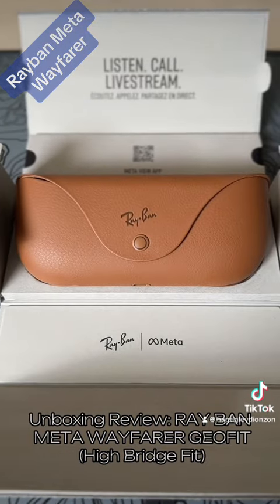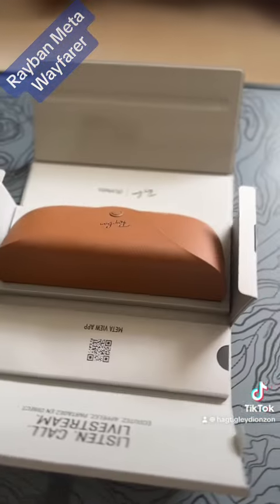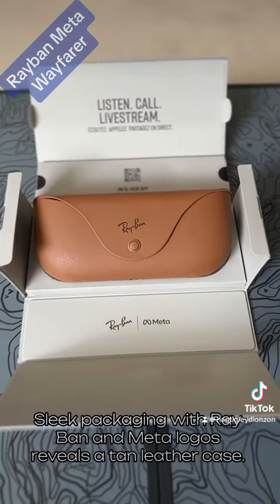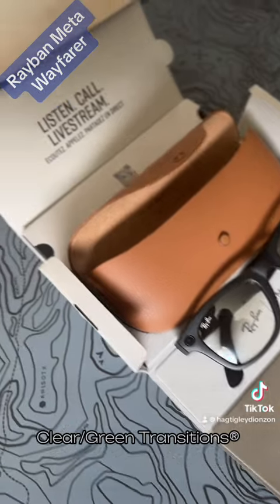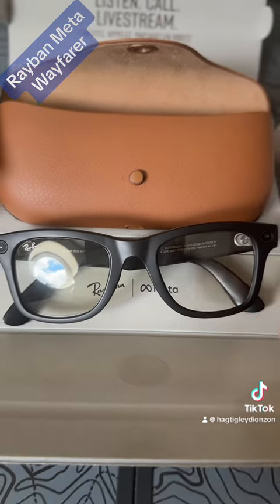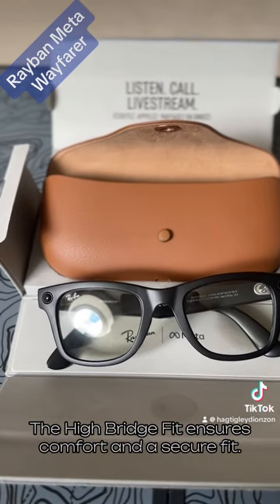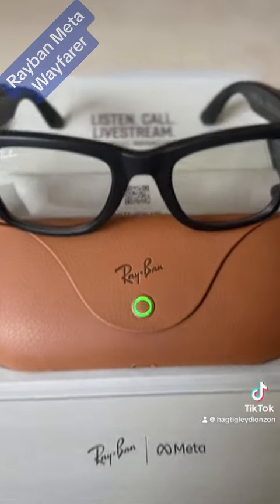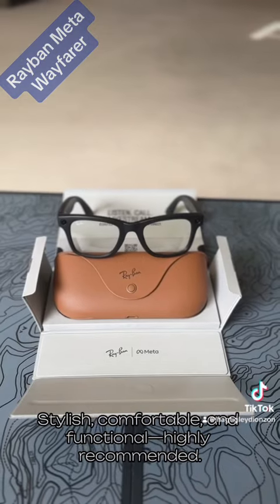24 July 2024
Rayban Meta Wayfarer Unboxing Review